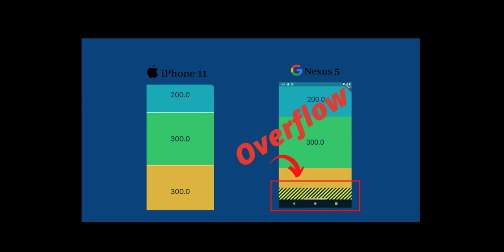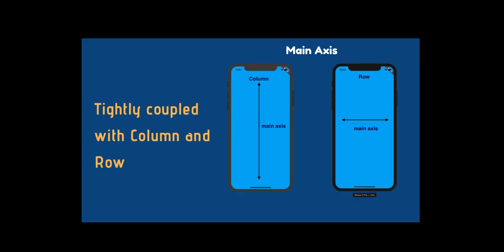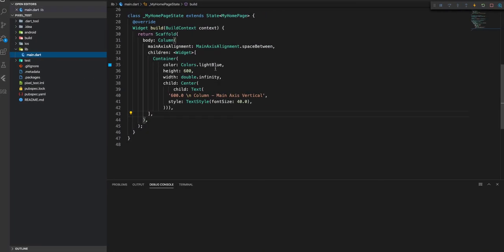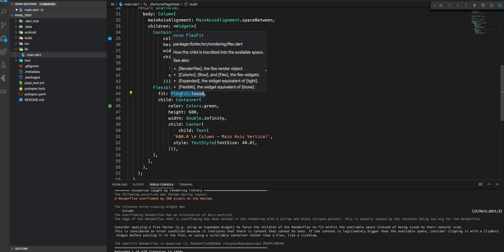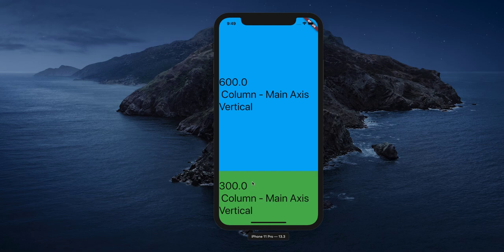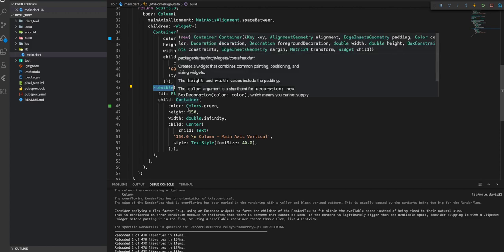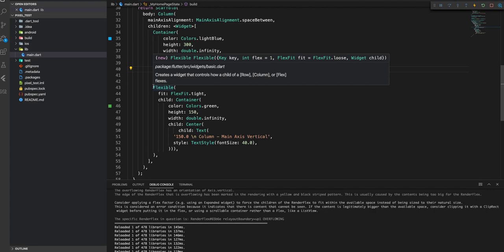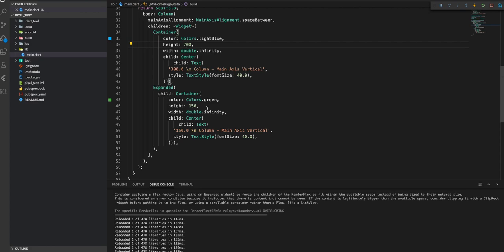Flutter Responsive App: Expanded vs Flexible Widget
In Flutter, there are two ways to solve the responsiveness for different mobile screens, Flexible and Expanded. In this video I dive deep into how they work and which one to use when.

Happy coding!